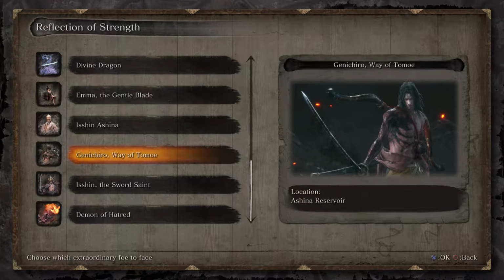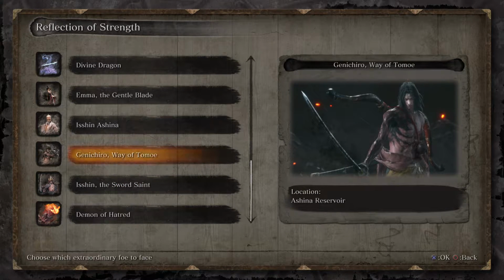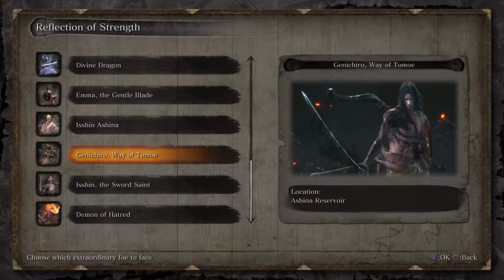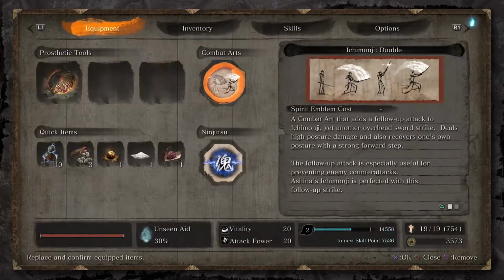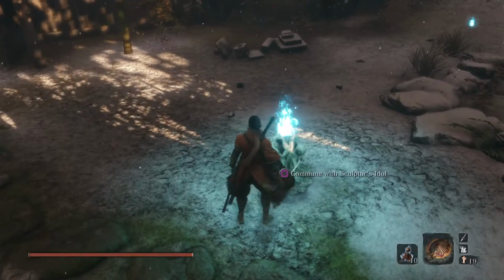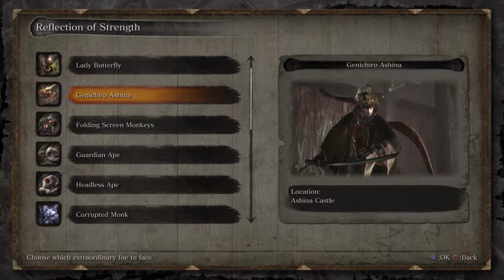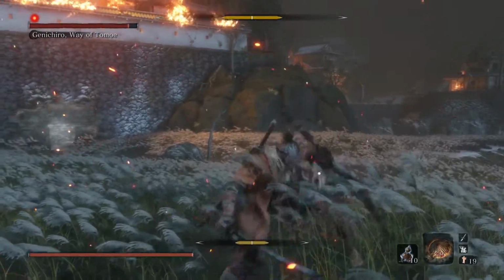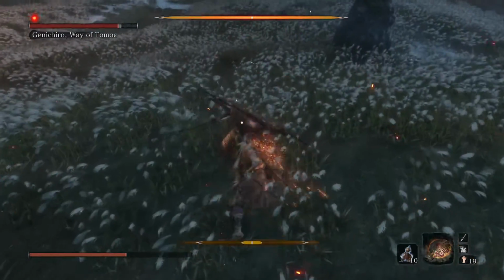Sekiro: Shadows Die Twice Boss Guide: Genichiro Way of the Tomoe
We breakdown useful strategies against all of the main bosses within ‘Sekiro: Shadows Die Twice’. Including effective items, combat arts, and prosthetic tools to help ease the pain of these punishing fights. Checkout our full walkthrough for paths towards important items, mini boss strategies, and the proper route to take through the games many areas.